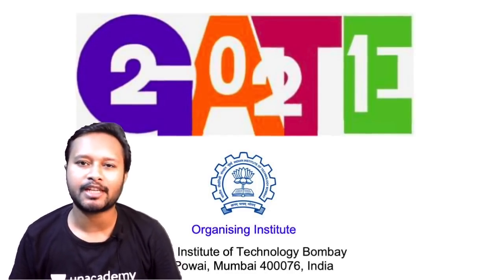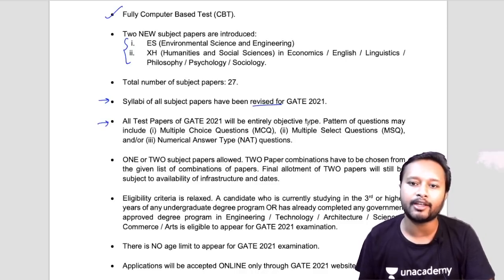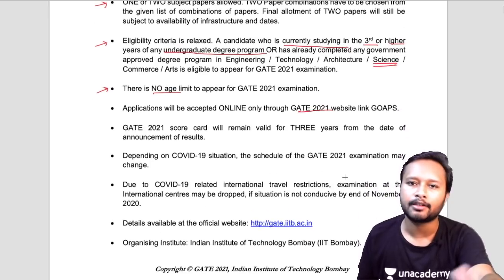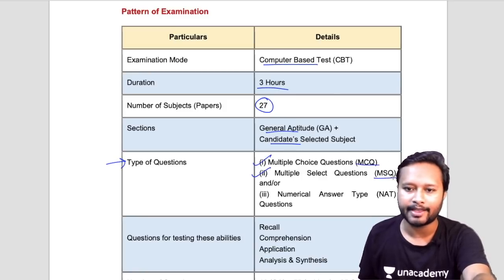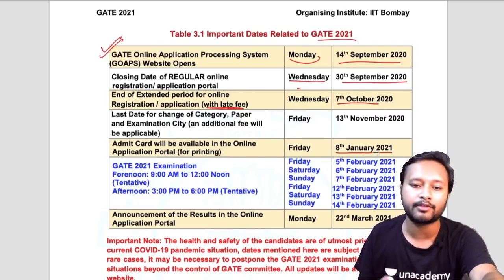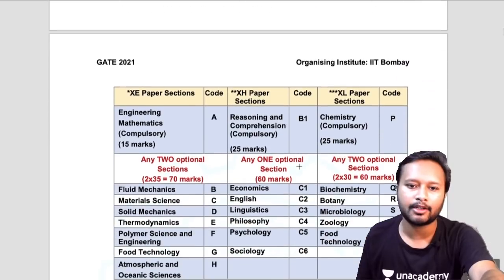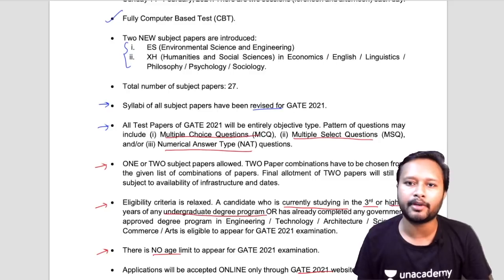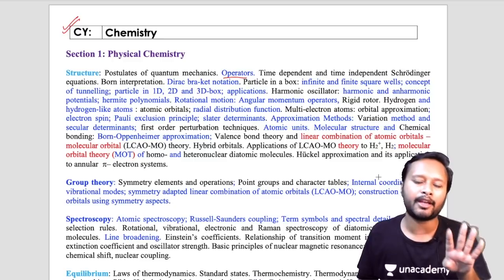GATE 2021: Major Changes | Pattern Change | Syllabus & Eligibility Revised | Everything Explained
This video is about new changes made in GATE 2021 which is published recently in GATE brochure. The major highlights are:
Change in Exam Pattern
Addition of MSQ type questions (Multiple Select Type Questions)
Change in Syllabus
Option to apply for more than one subject for the exam.
Tentative dates of exam is also mentioned.